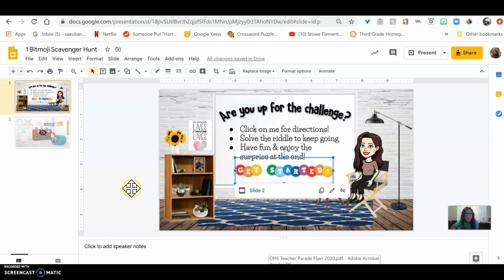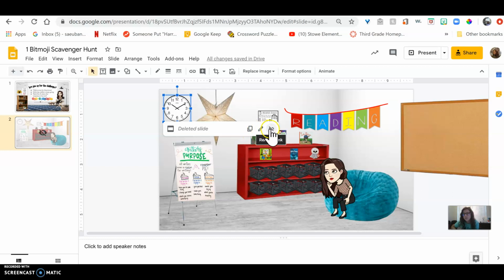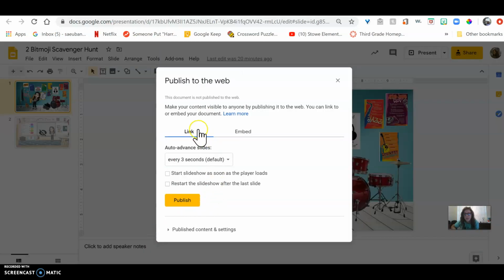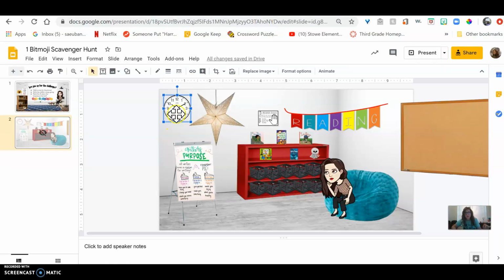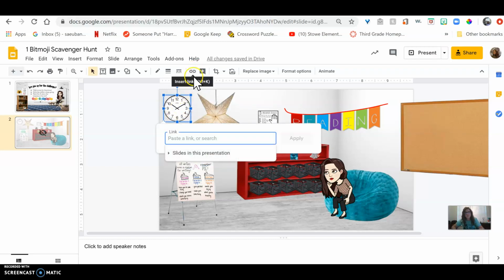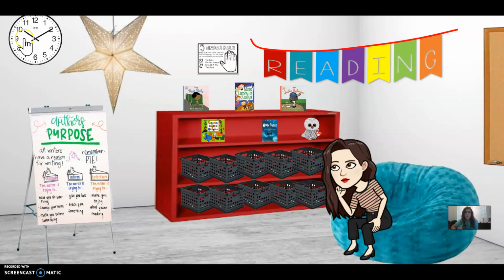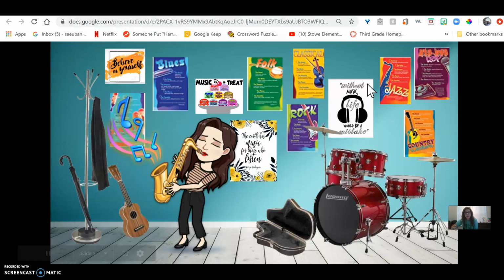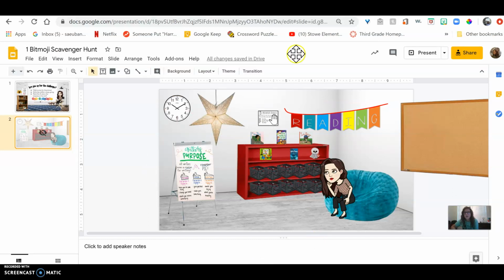Linking Slides in Google Slides